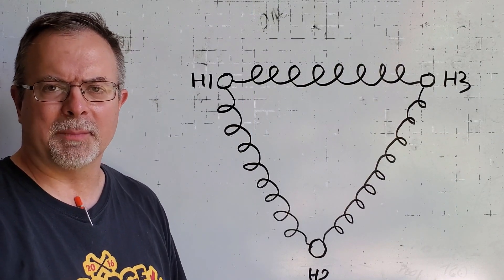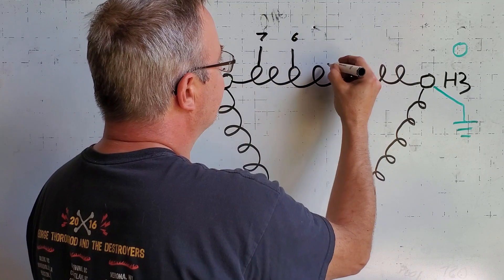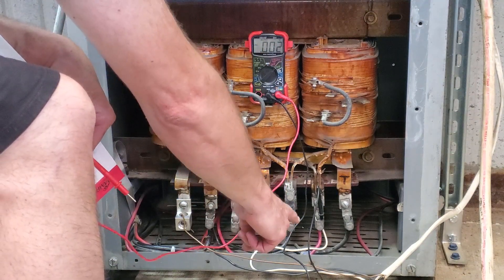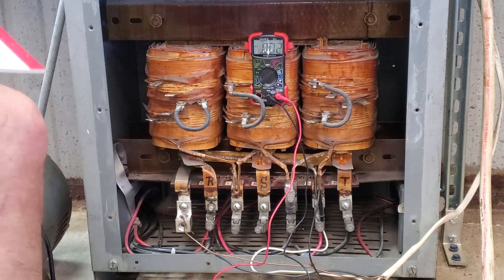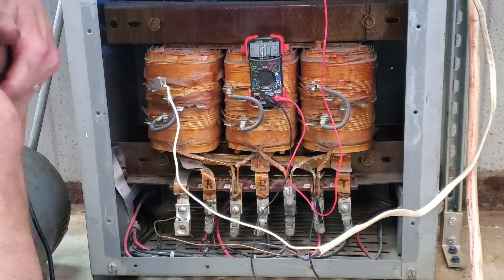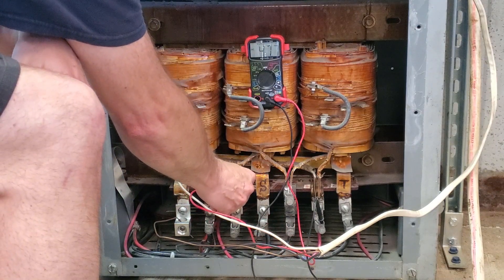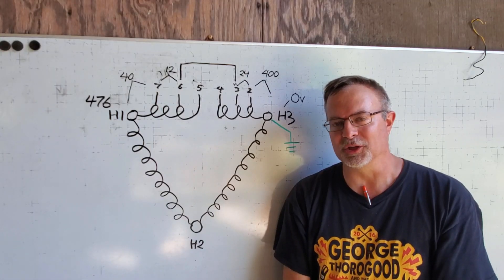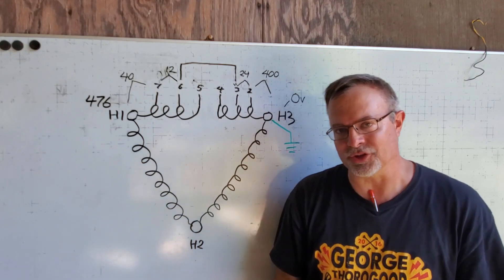Transformer Experiments - Probing 500V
With some good advice from a couple knowledgeable electricians, I was able to set up and test the Sylvania transformer, and correctly set the jumper for correct 480 voltage. This is the test setup and results.